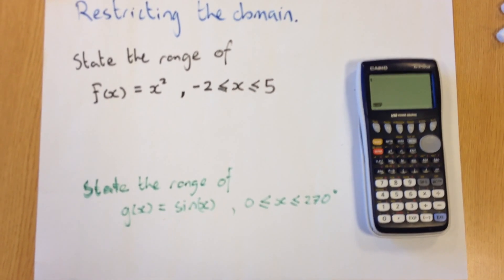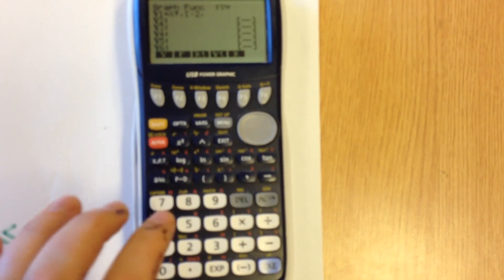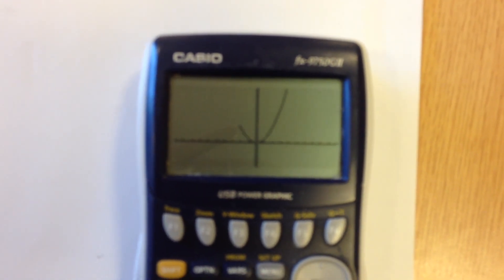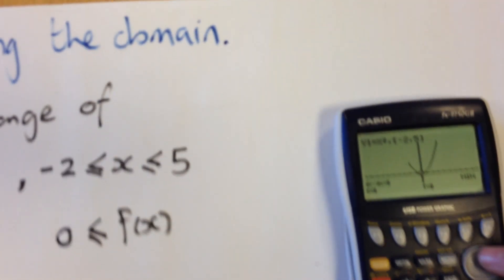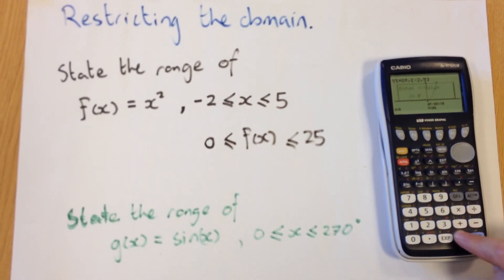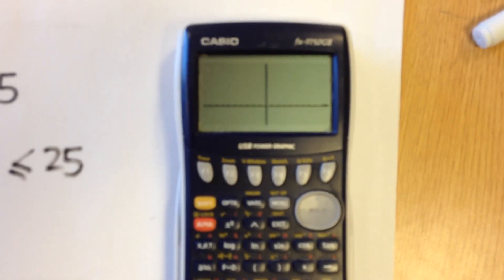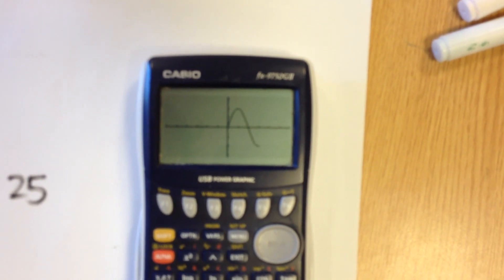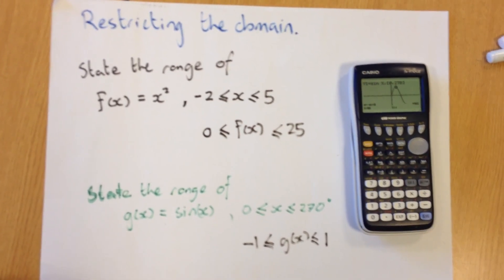Core 3 - Restricting the Domain using Graphic Calculator